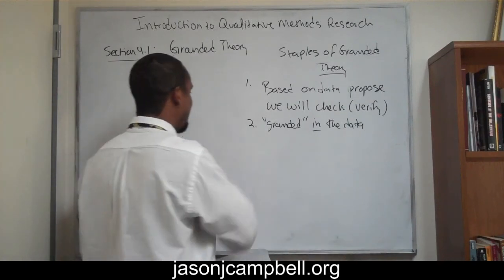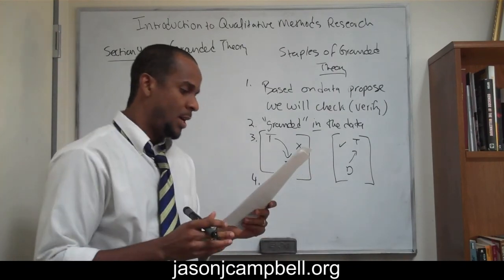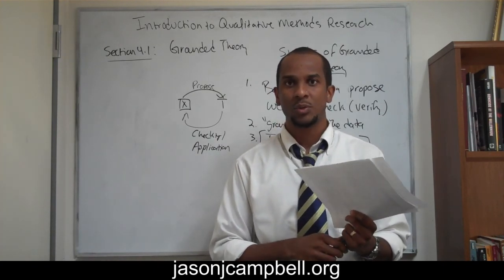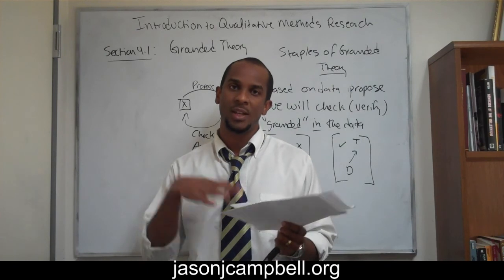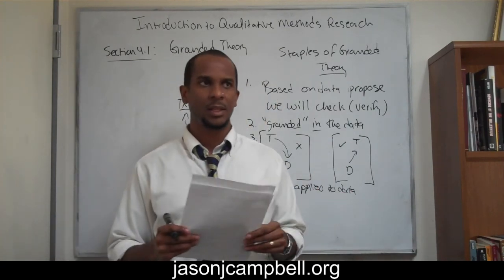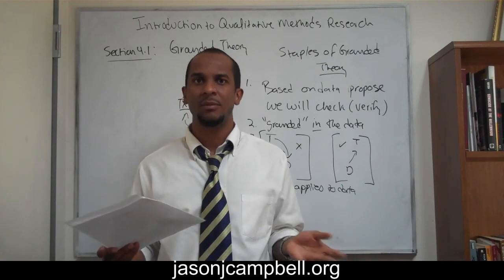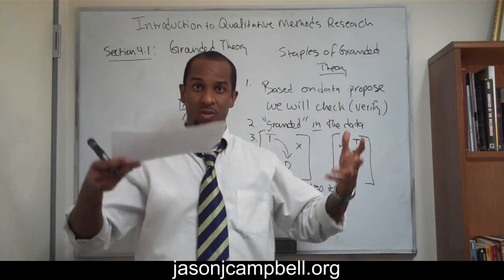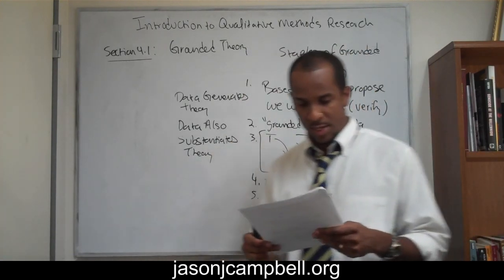36. Introduction to Methods of Qualitative Research Grounded Theory